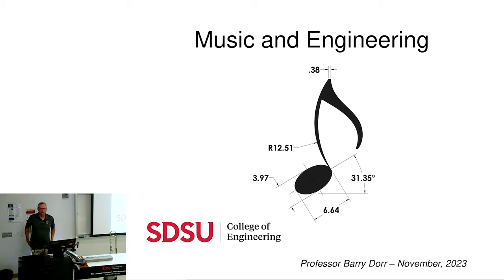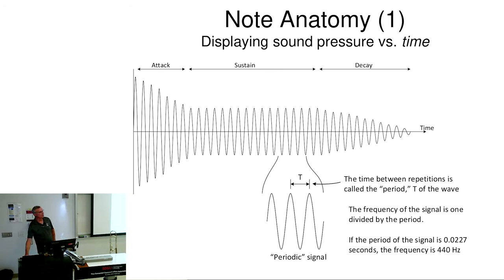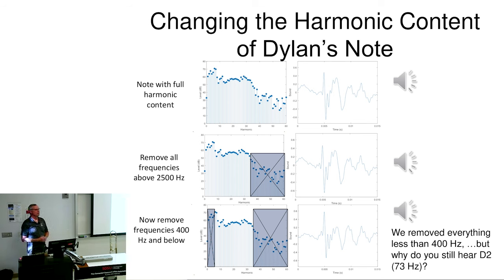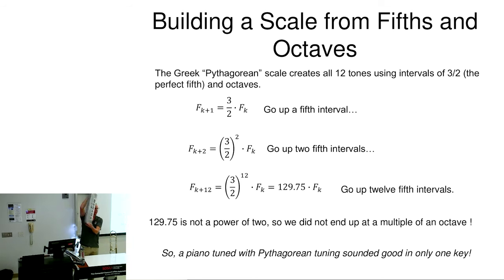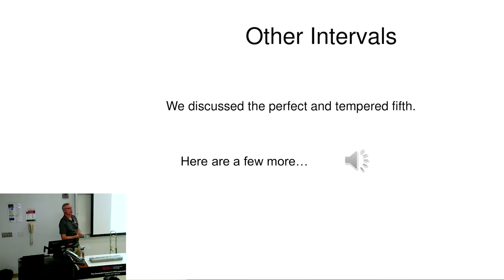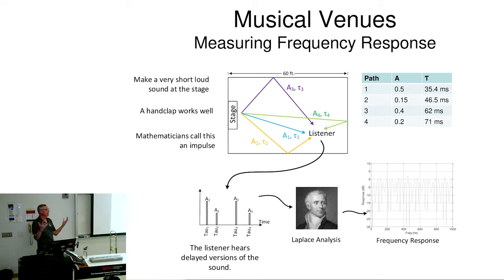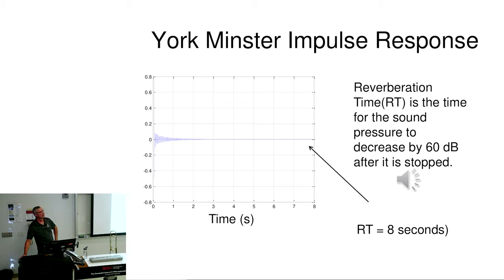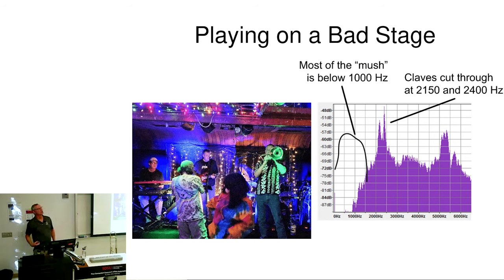Fun Relationships Between Music and Engineering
Experience a unique view of musical and engineering concepts from an engineering professor and studio musician